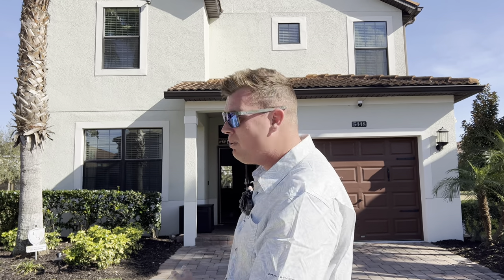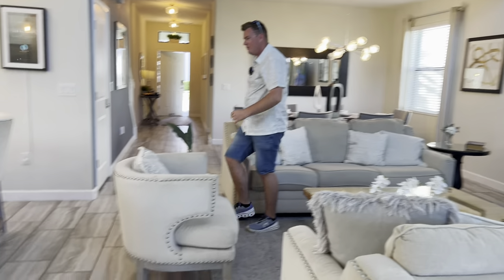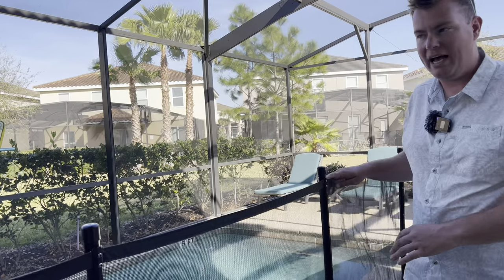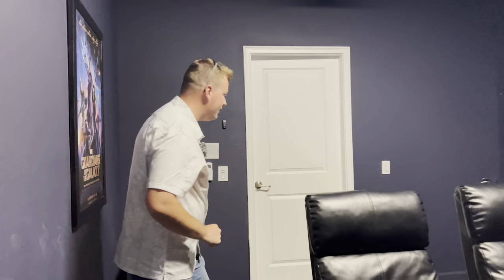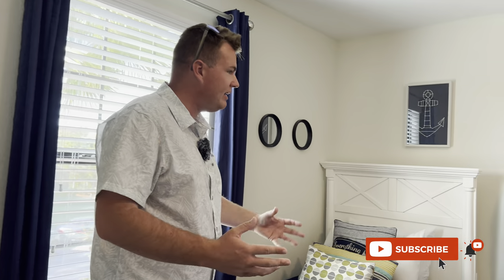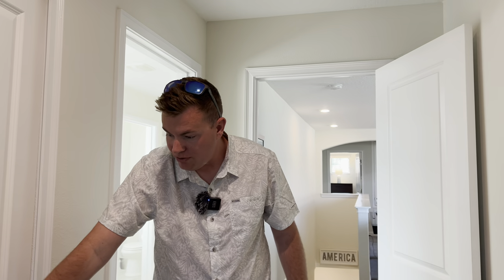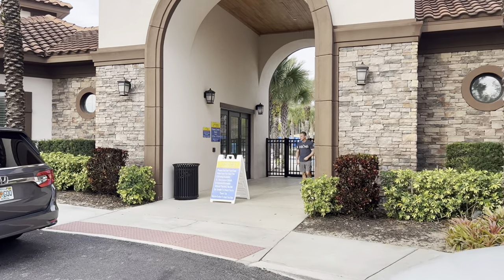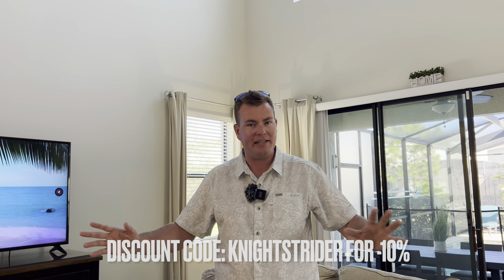Our next trip? We LOVED the look of this! would you stay here? Florida Villa & Resort Tour🇺🇸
Join us today as we show you the Beautiful Vacation home we stay in for the third part of our Orlando Florida Disney World holiday. This 5 bedroom Villa is on Solterra Circle in the gated community of Solterra Resort Davenport is a lovely vacation rental home just 35 minutes from the Disney World Theme parks in Kissimmee. This Villa is 6 bedrooms and sleeps 12 people. In particular, the Villa has its own private pool and spa and is finished to a very high standard!

Main features of 5448 Solterra Circle:
-Private Pool and Spa with sunbeds and outdoor TV
-5 Bedrooms sleeping 10 people
-Free Fibre Superfast Wifi internet
-Large Smart TV’s in every room
-Fully Equipped self catering Kitchen
-Free parking
-Fully Legal with 24 hour management service
-Access to the Community clubhouse which has a Lazy River, Gym, Large Pool, Snack Bar, and Tennis Courts

Facebook: Disney Dream Villa- Solterra Resort

* Merchandise & T-Shirts: KnightStrider.com